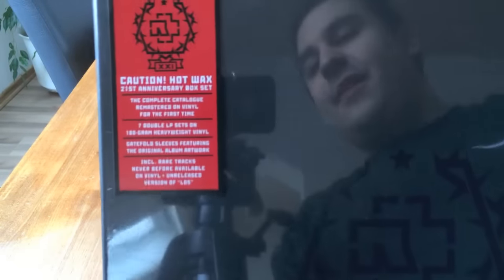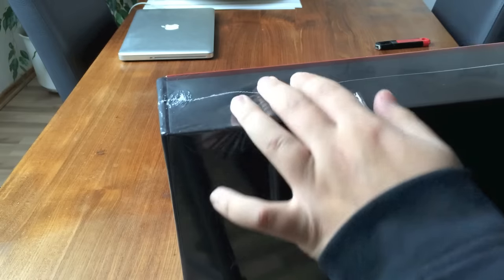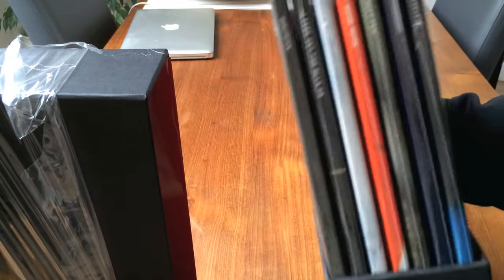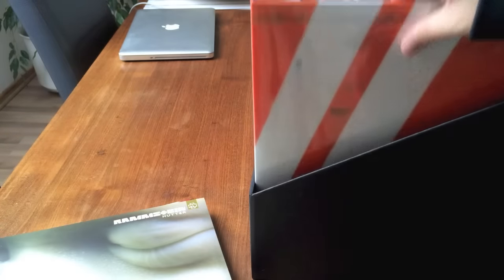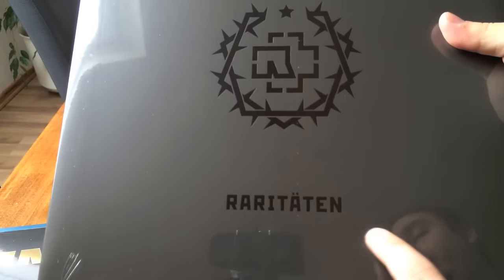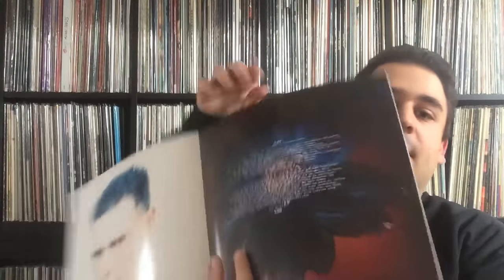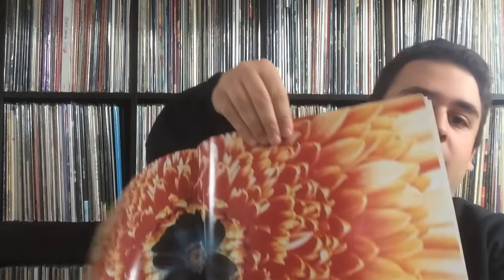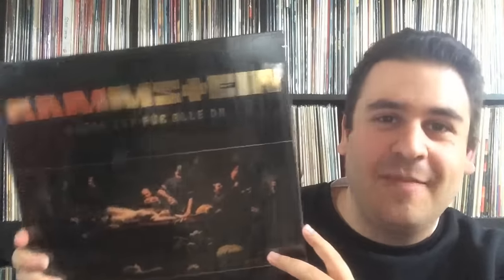Rammstein XXI Vinyl Box Set Unboxing & Review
What a great day!
The new Rammstein vinyl box set just arrived.
Here are my impressions.